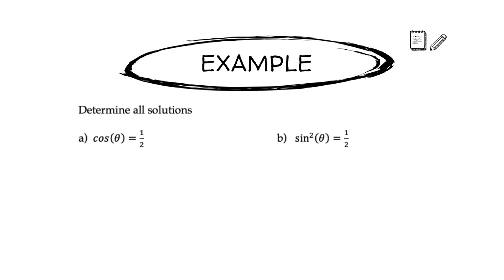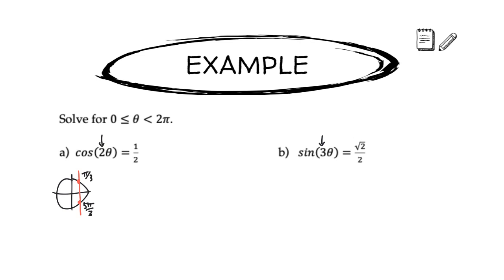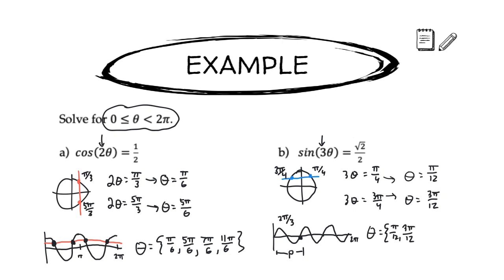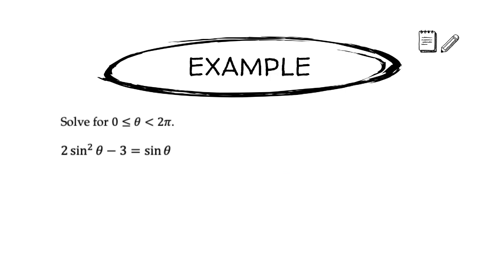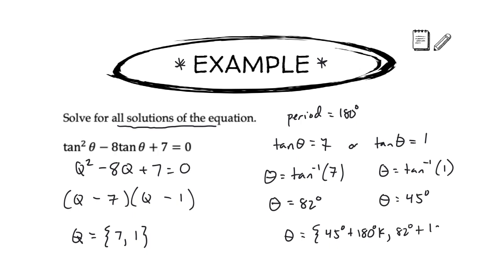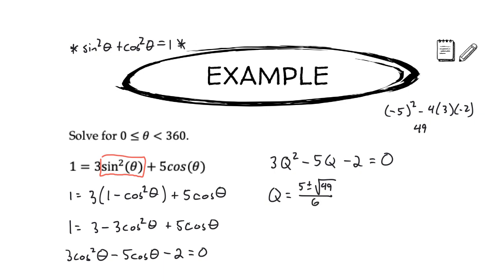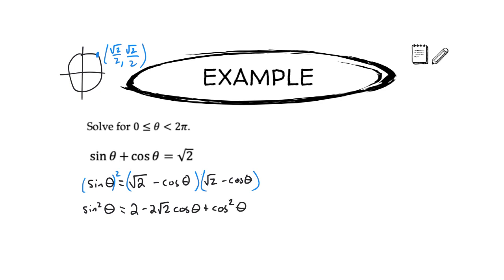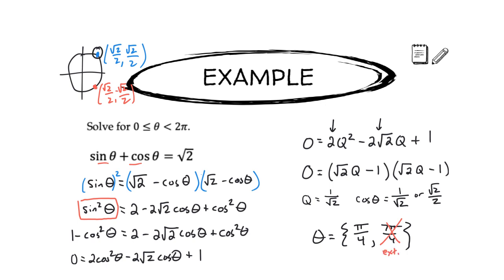Solving Trig Equations